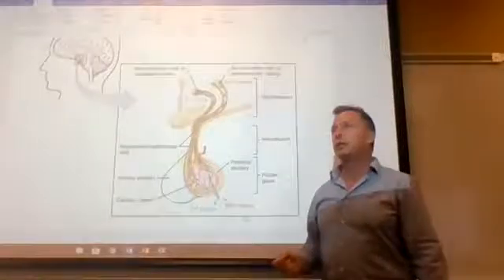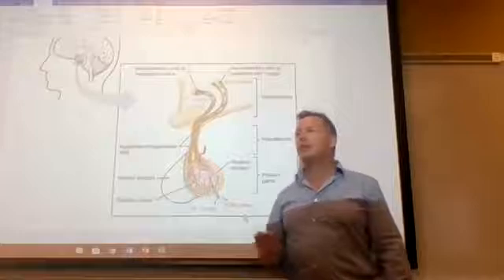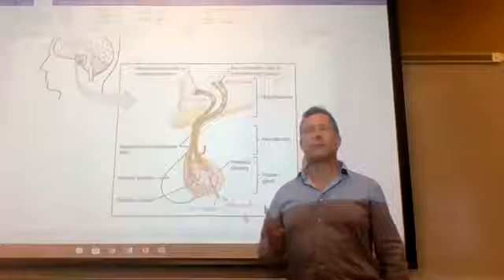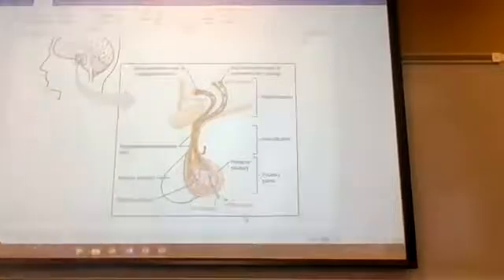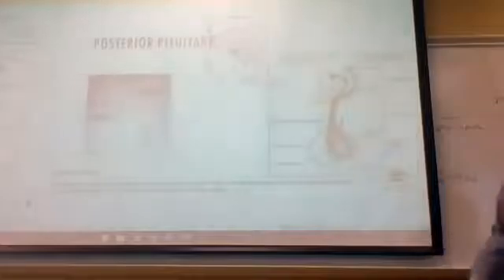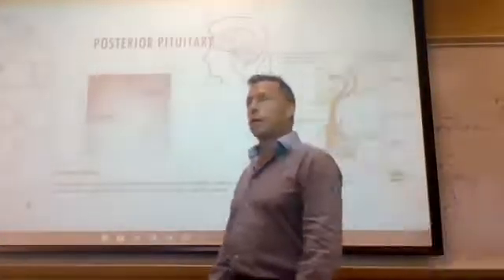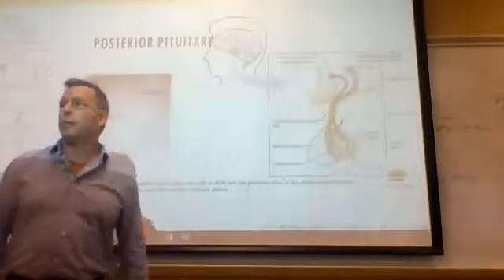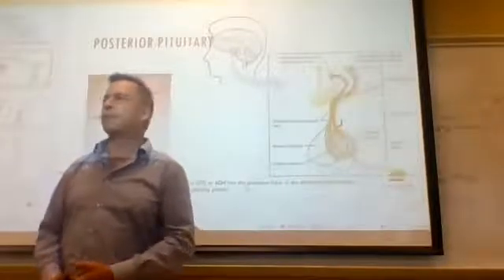posterior pituitary clip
Short clip of Professor Brent Fodera explaining the function and structure of the posterior pituitary gland. Slides are from Open Educational Resources, Anatomy and Physiology, Chapter 18, and are in the public domain.